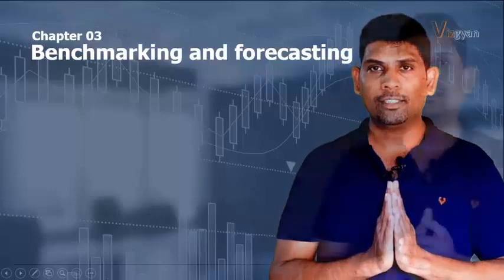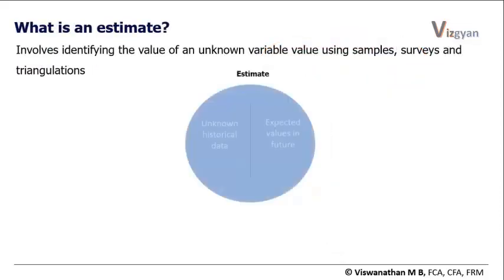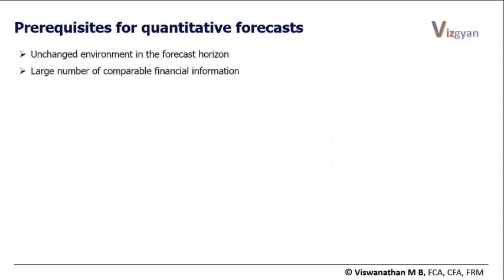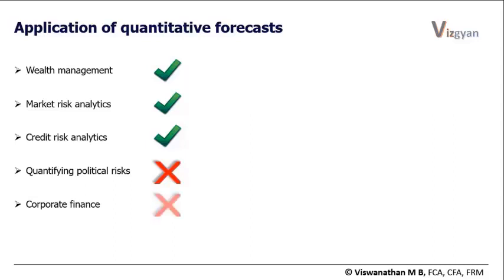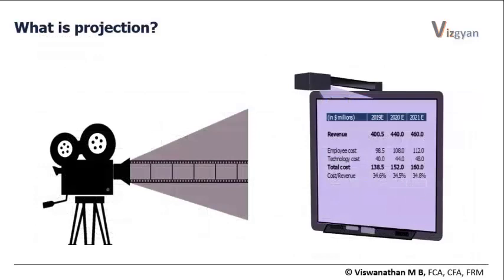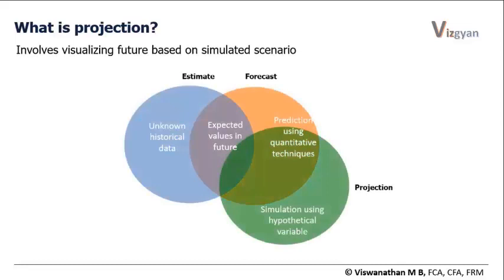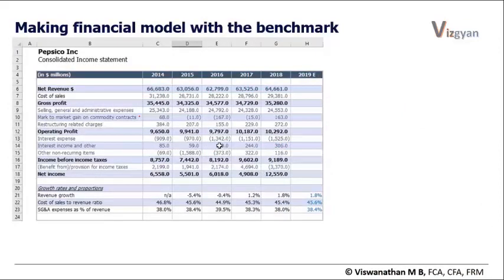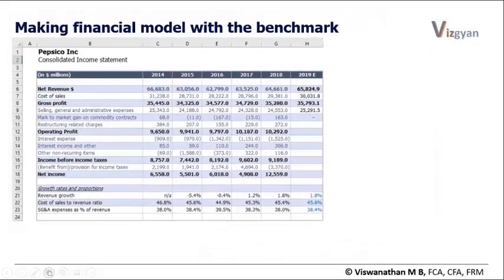Financial modeling 101: Chapter 03 | Benchmarking and forecsting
In the video, you will learn about the fundamentals of forecast, estimates and projections. You will also learn about the most commonly used forecasting technique in corporate finance